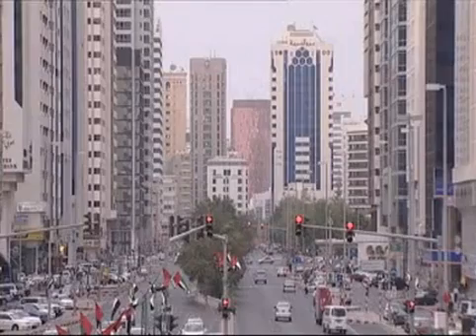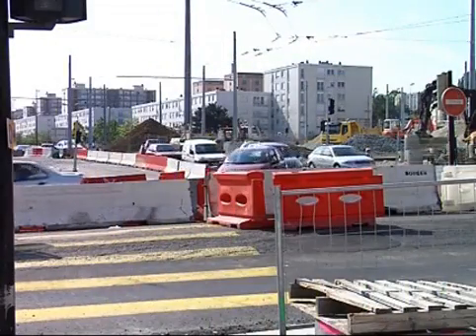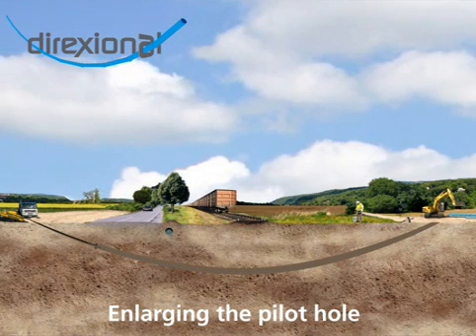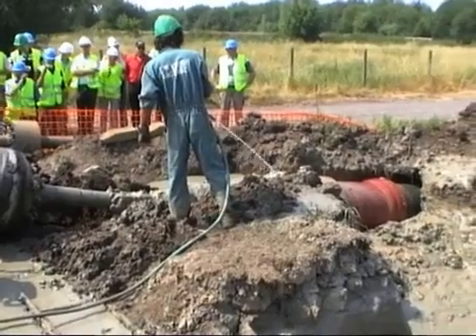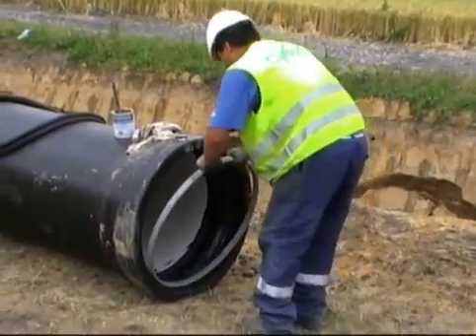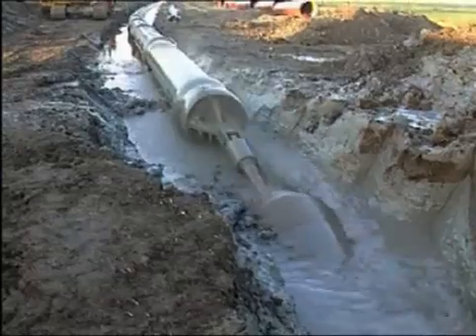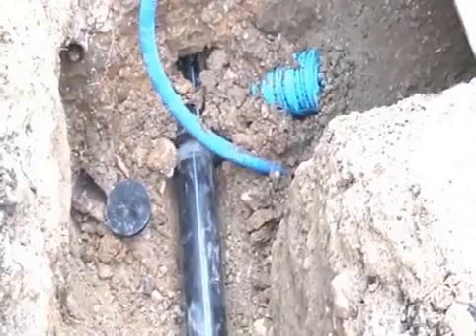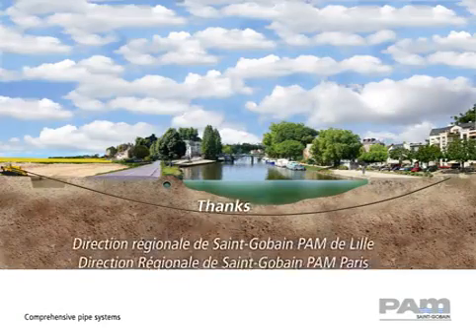DIREXIONAL : Trenchless pipe laying - Saint-Gobain PAM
Laying by micro tunneling, pipe bursting or pulling through a casing are alternative techniques to the traditional method of laying in trenches. These solutions are ideal for locations where conventional methods of implementation would be difficult, if not impossible!

Trenchless Laying 2012